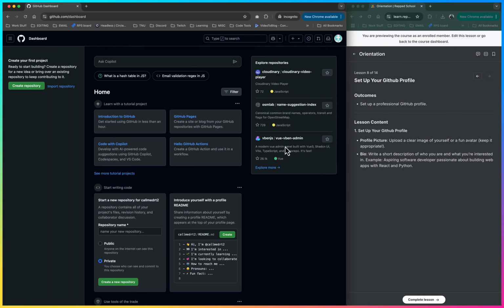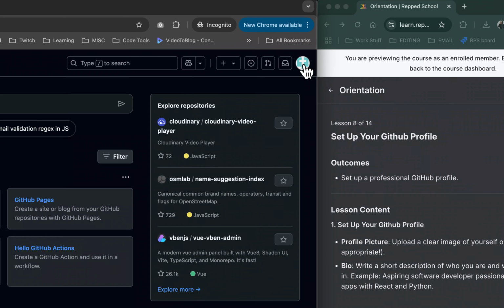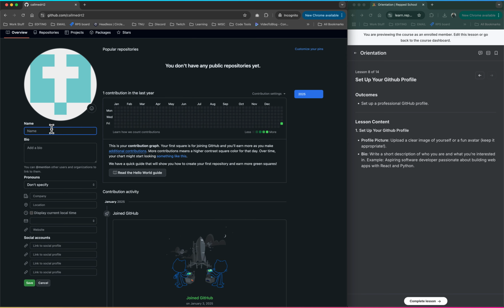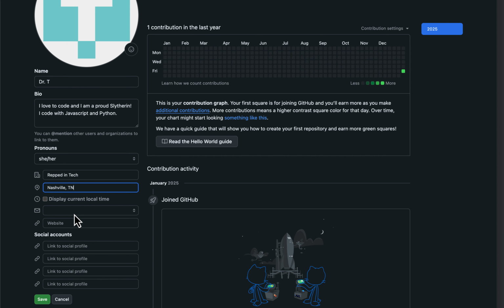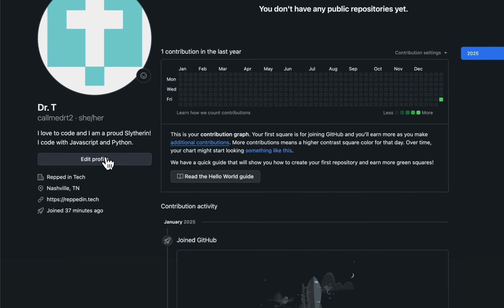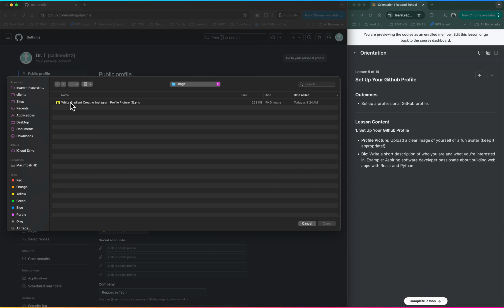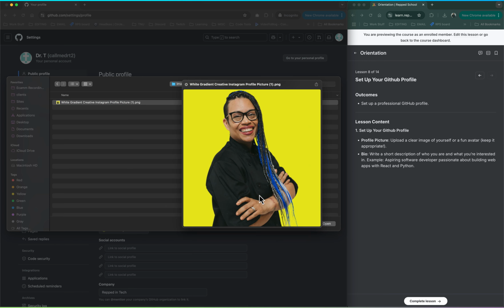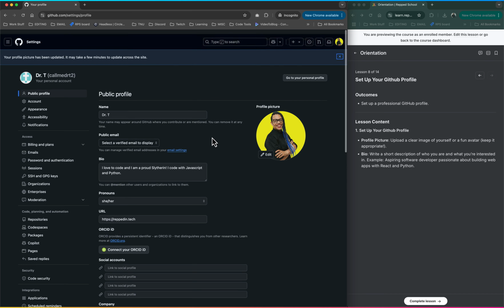Update your Github Profile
Make your GitHub profile stand out! 🌟 In this tutorial, we’ll show you how to update your GitHub profile with an image, bio, location, and more. A well-crafted profile helps showcase your personality and projects to collaborators and potential employers. 💼✨

Follow along as we guide you step-by-step to:

Upload a profile picture. 🖼️
Add a compelling bio. 📝
Set your location. 📍
Customize your GitHub profile like a pro! 💻
By the end of this video, you’ll have a polished and professional GitHub profile ready to impress. 🚀